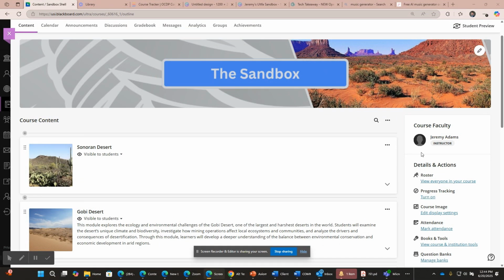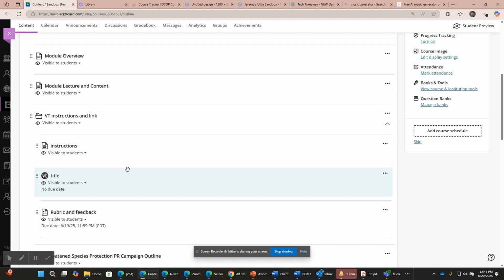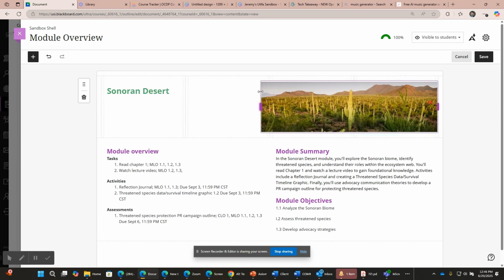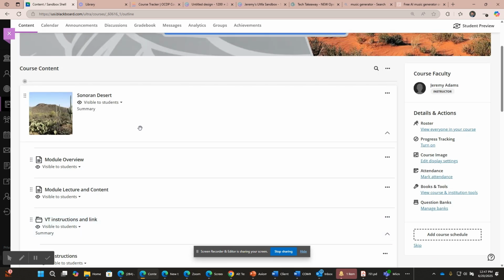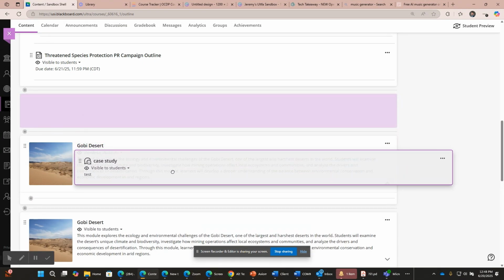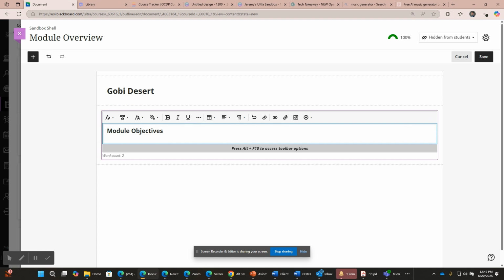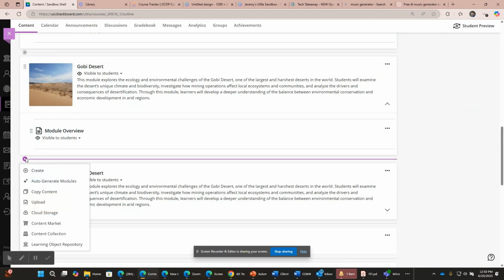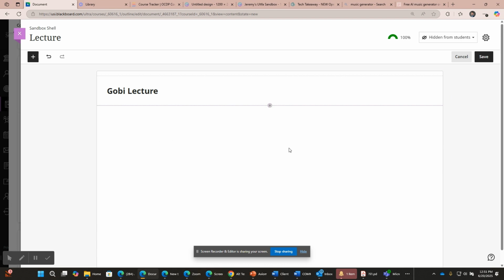Creating Content Containers in Ultra: Modules, Folders, and Documents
Need help setting up your course in Blackboard Ultra? In this quick video, we’ll walk you through how to create modules, folders, and documents to keep your content organized and accessible for students. Whether you're building from scratch or updating an existing course, this step-by-step guide will help you structure your materials clearly and efficiently.